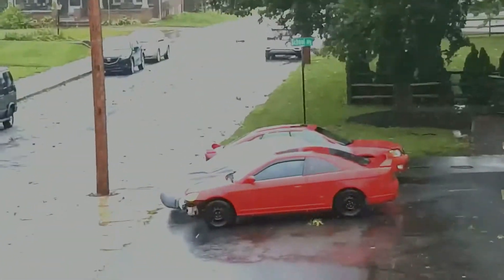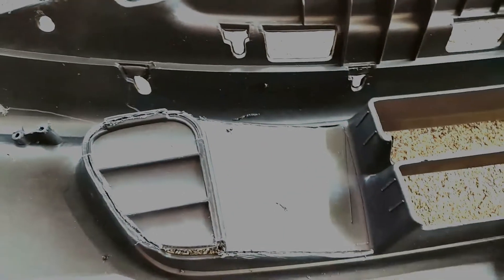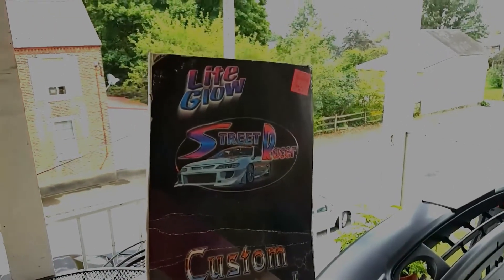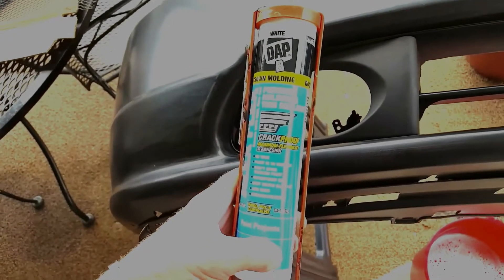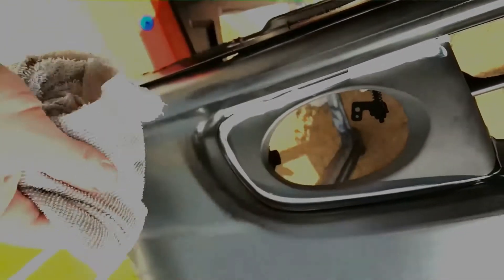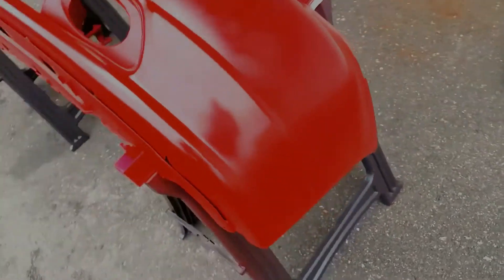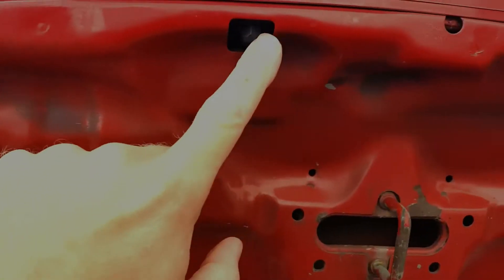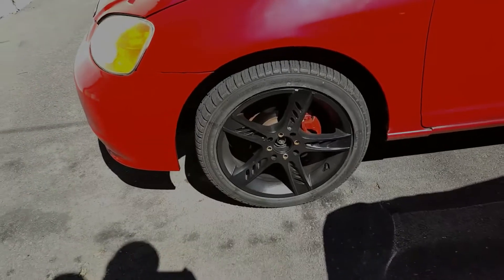Civic Si grill, fog lights, and spray painting my new plastic bumper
After letting my new bumper take shape after many hours in the hot sun I then add a mesh grill, SI grill, fog lights and then paint and clear coat my new plastic bumper.